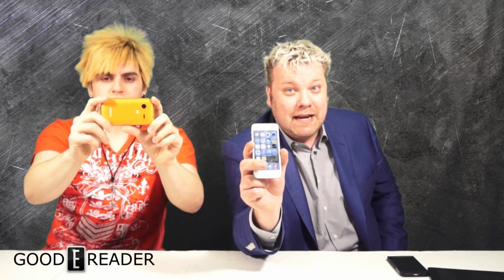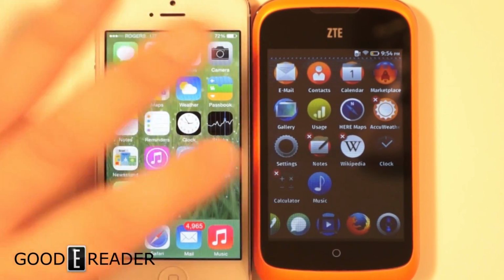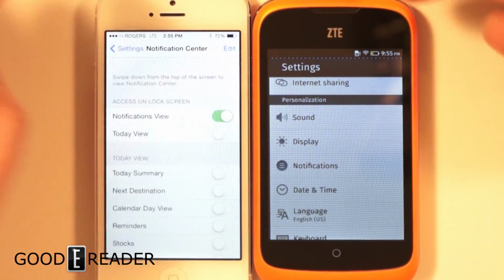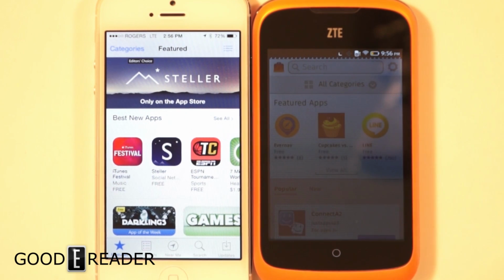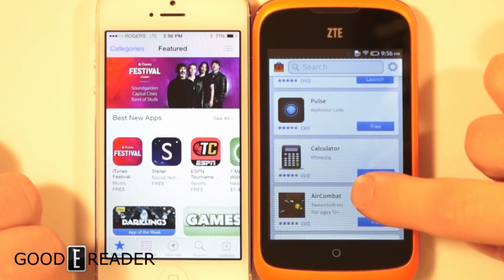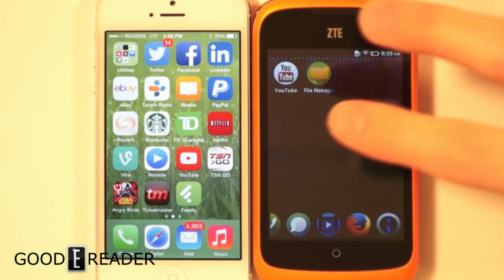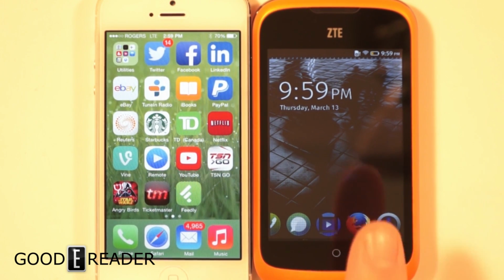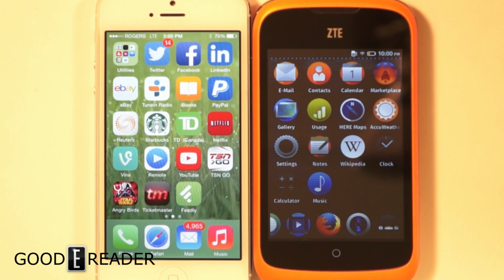Firefox OS vs iOS Comparison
We check out the core differences in Firefox OS, and the super-refined iOS. Apple has been out for years where as this is the first look at firefox. Firefox has a long way to go before it can be considered one of the big boys but as for now, this is how it performs. Please enjoy ! :)